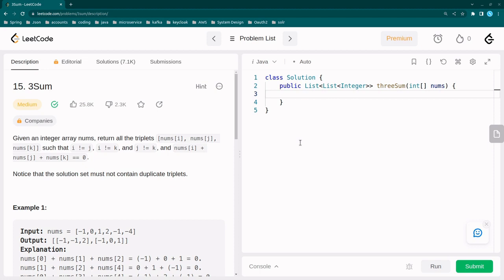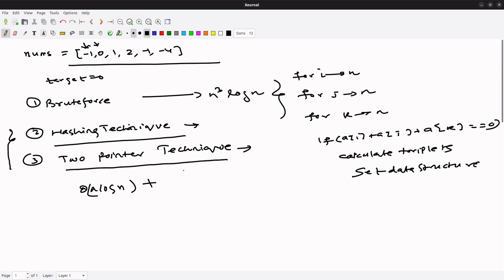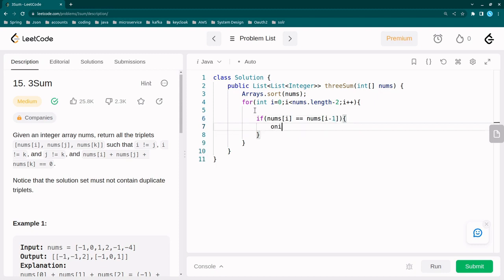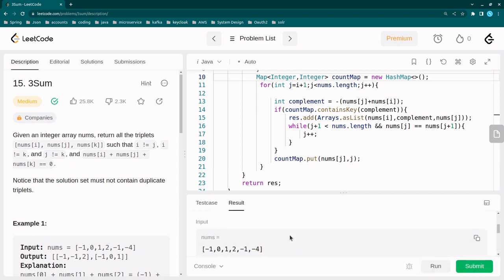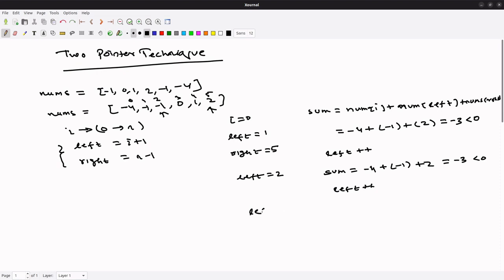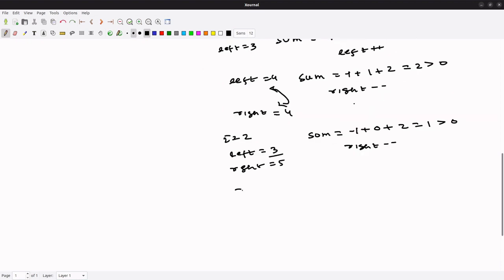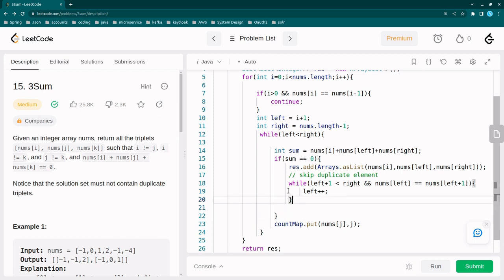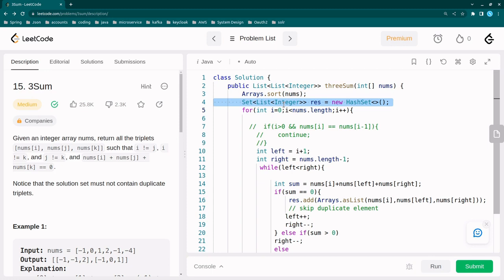3Sum Problem | Two Pointer Technique | Hashing | Java | O(n2logn)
Discussed the below approaches:

Naive Solution : O(n3logn)
Hashing : O(n2logn) , space complexity- O(n)
Two Pointer Technique: O(n2logn) space complexity O(1)